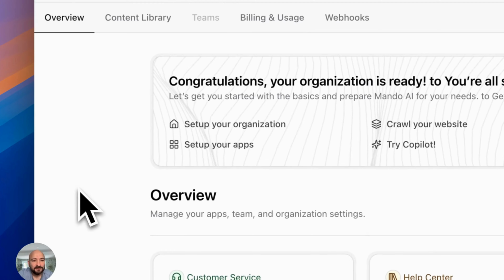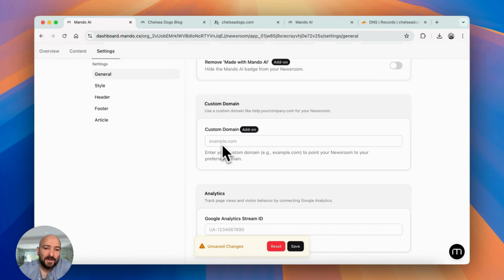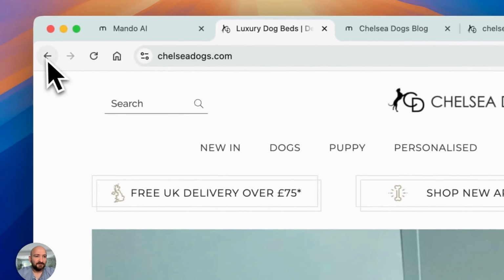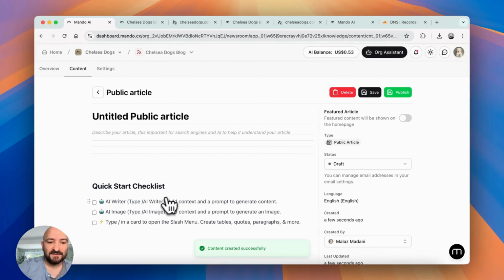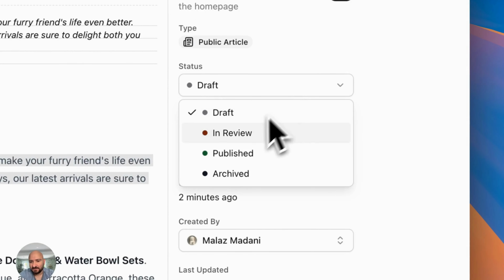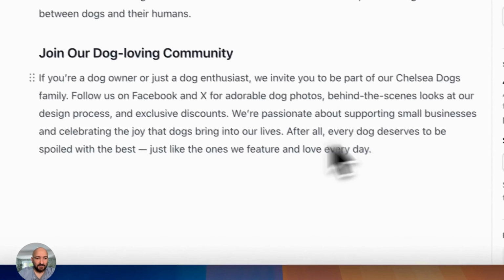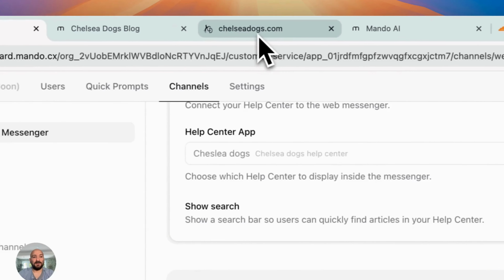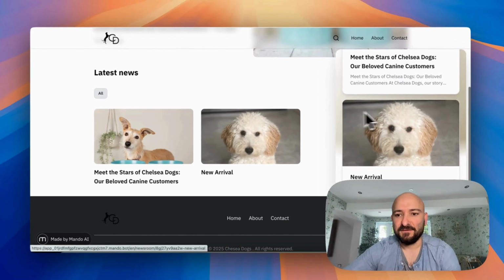Mando AI: Launch Your Blog or Newsroom with Mando AI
In this video, Malaz from Mando AI shows you how to launch a powerful, customisable Newsroom app – perfect for publishing press releases, product updates, announcements, and blog posts. Even better? You can train your AI customer service agent on your newly published content.

Using Chelsea Dogs as a demo brand, this walkthrough covers everything from setup to publishing and AI integration.

🔍 What you’ll learn:
 • How to create and customise your Newsroom app
 • Branding your Newsroom with logo, domain, and style
 • Publishing blog posts using the AI content editor
 • Featuring articles and adding metadata
 • Syncing your content with your AI customer service agent
 • Hosting your blog on a custom subdomain (e.g. blog.chelseadogs.com)

🚀 With Mando Newsroom, you can:
 • Keep customers updated with new arrivals and brand stories
 • Boost your SEO and website traffic
 • Automate knowledge transfer to your AI chatbot
 • Create engaging content in minutes using AI

📷 Add images, style your layout, and manage your content effortlessly
🔗 Easily connect your Newsroom to your main website